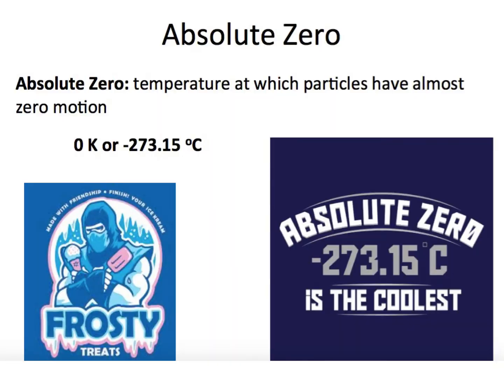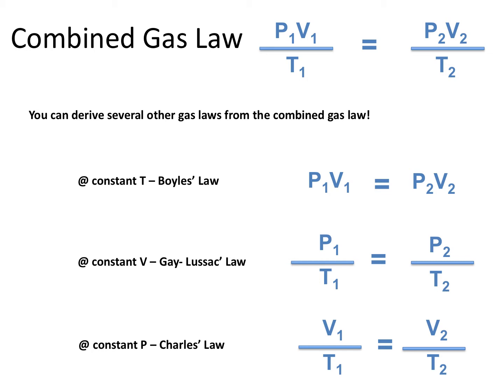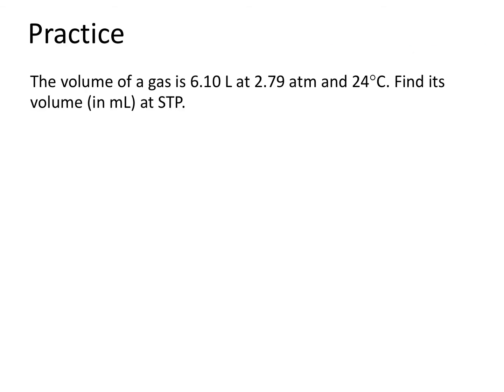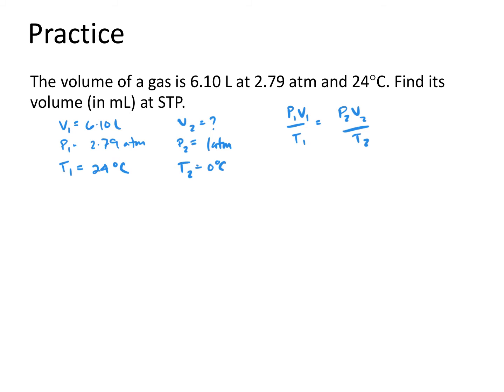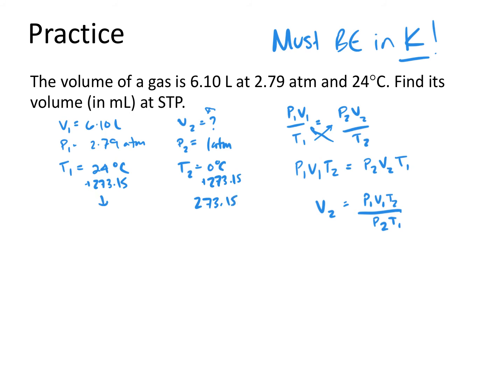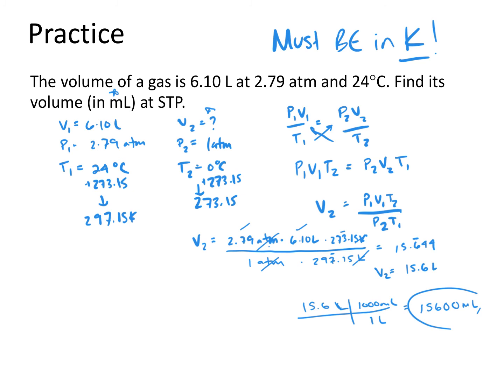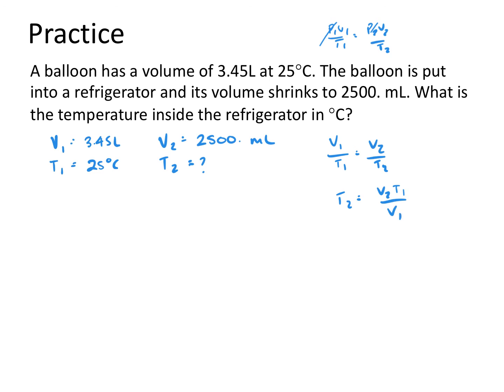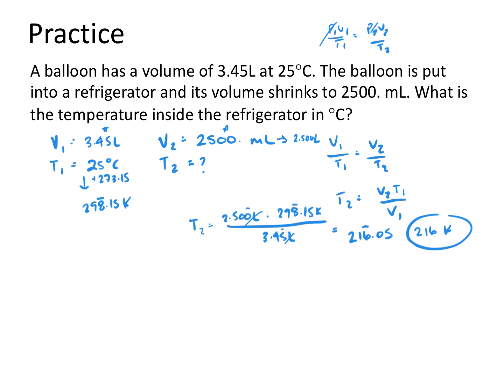Gases - Gas Laws STP